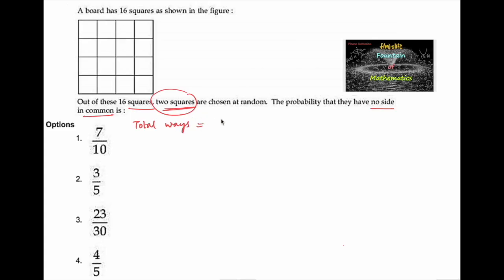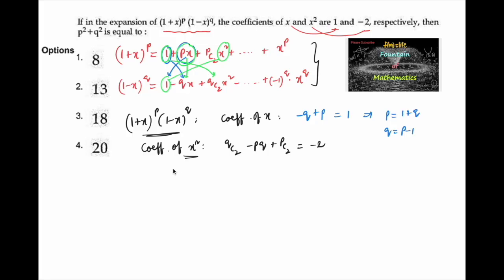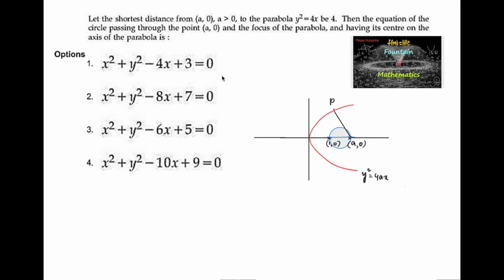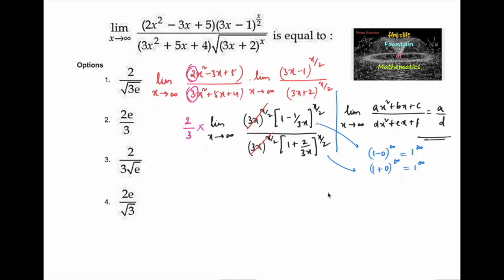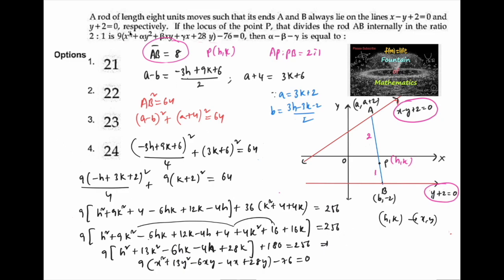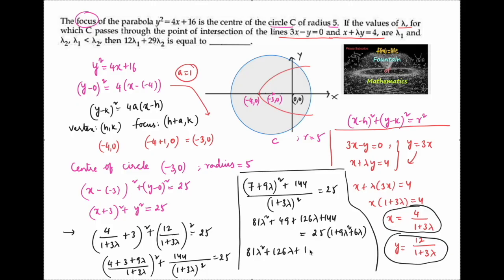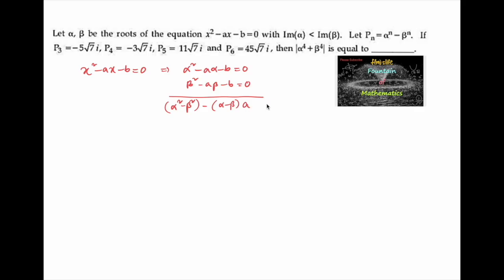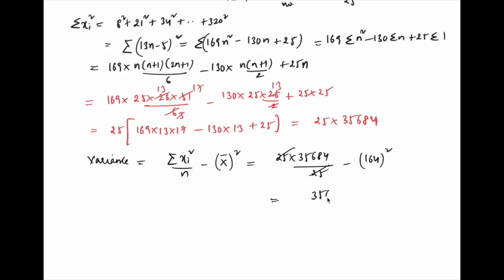JEE Main 2025 Session 1 Class 11 Mathematics questions on 23rd January Shift 2 fully solved PYQs|NTA